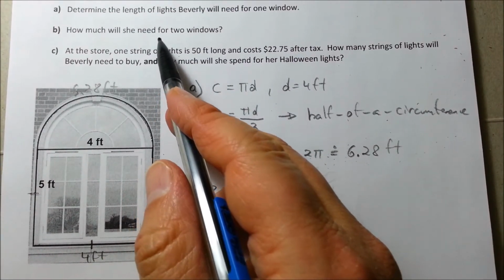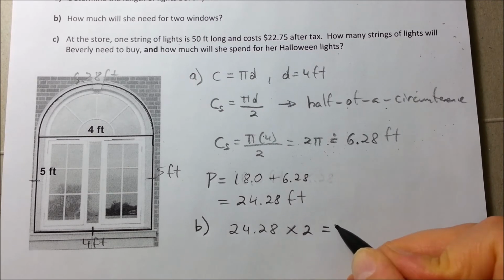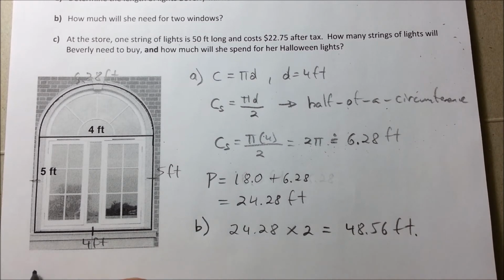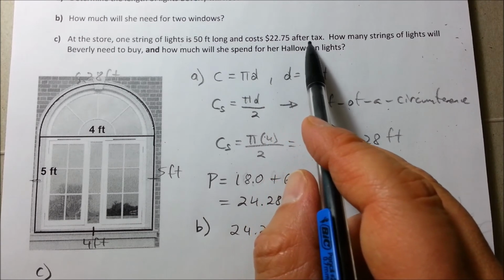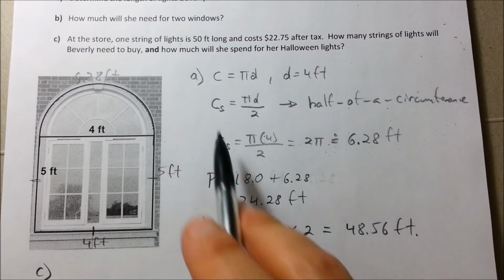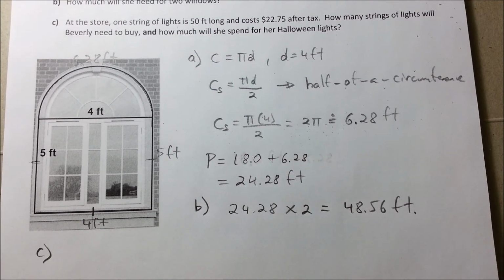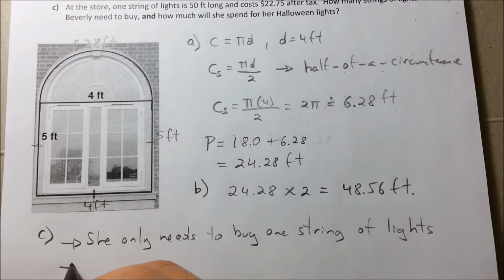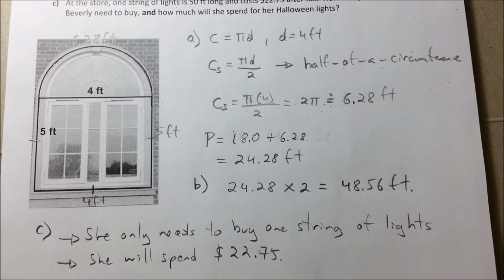Perimeter of Composite 2-D Shapes. Examples 5/5